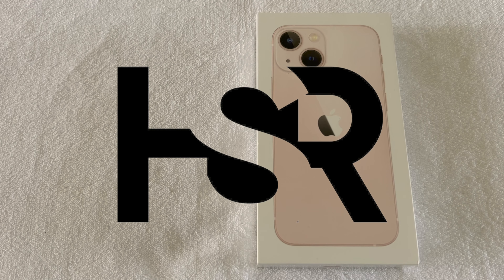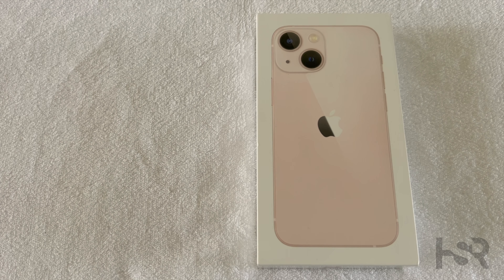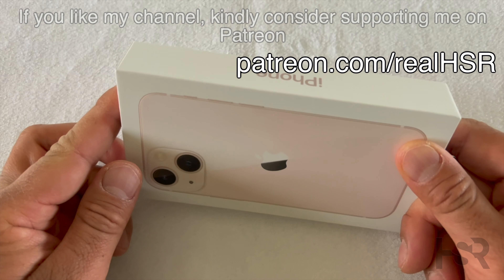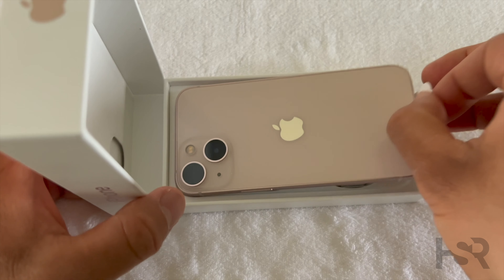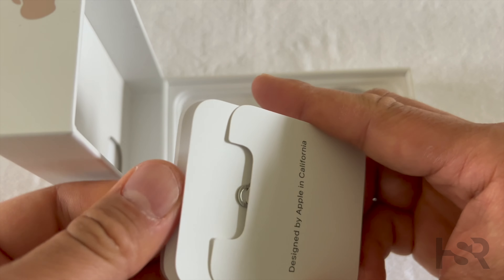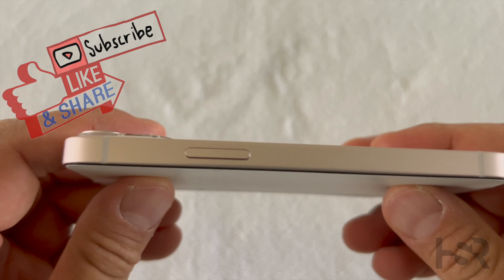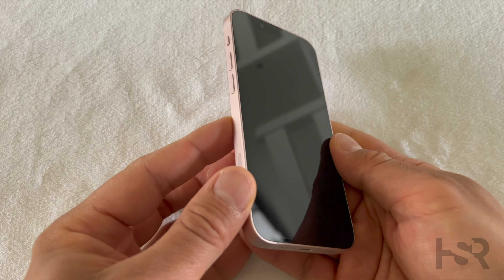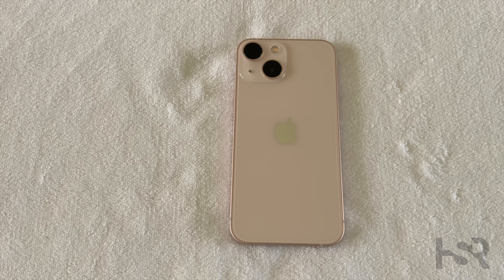A pocket rocket of a phone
Unboxing the best and most powerful feature of the newest feature in the smallest phone; unboxing the iPhone 13 mini in the new Pink colour. I hope you enjoy this video.